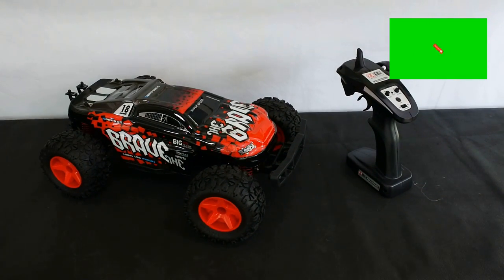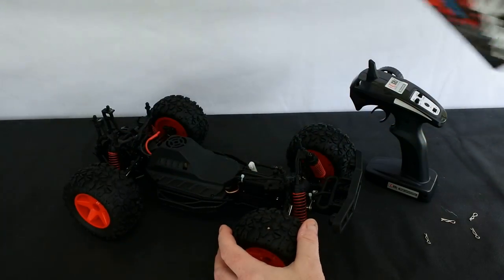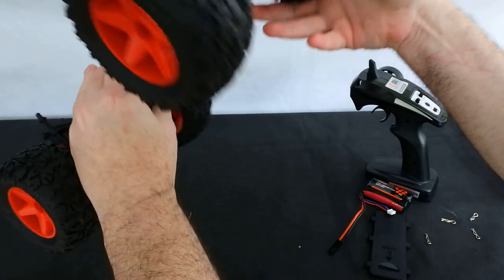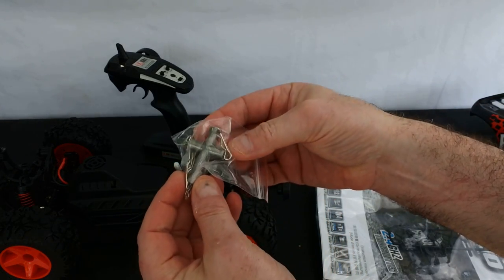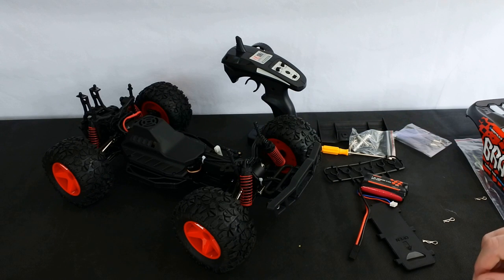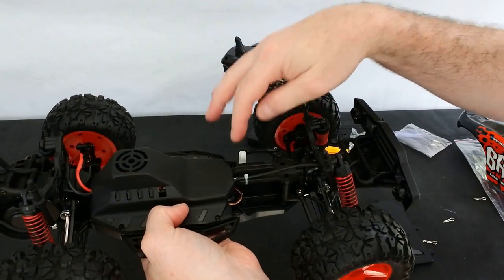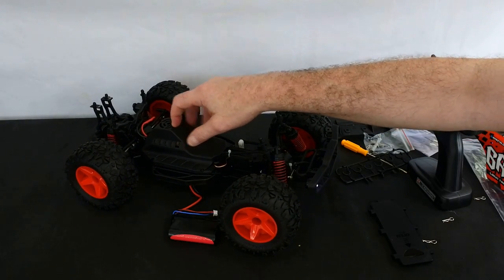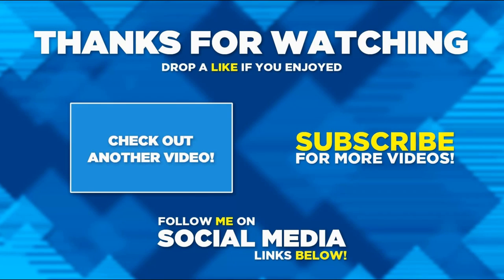SUBOTECH BG1518 TORNADO 1:12 SCALE 4X4 RC CAR REVIEW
Hi

My review of the tornado from  Subotech

Special thanks to:

Southpaw drones and Tony's RC tech.

SUBOTECH BG1518 is a 1:12 4WD splashproof off-road RC car. The car is made of engineering nylon, and can strengthen the high-speed car’s capacity in anti-collision and beat-resistance. It also equipped with 390 strong magnetic motor, which can reach the fast speed of 35km/h. With the waterproof printed circuit board, the whole car is protected against splashes. Enjoying your wonderful experience in off-road running.

1/12 Cross Country Vehicle

It’s made of engineering nylon, and can strengthen the high-speed car’s capacity in anti-collision and beat-resistance.

Splashproof

With waterproof PBC, it can drive past puddles.

Powerful Motor

With 390 strong magnetic motor, the car can reach the fast speed of 35km/h

19g Standard Servo

19g standard servo ensures excellent handling and perfect drift around the corner

Durable

Durable with independent suspension, shock absorber, bumper, and zinc alloy gears